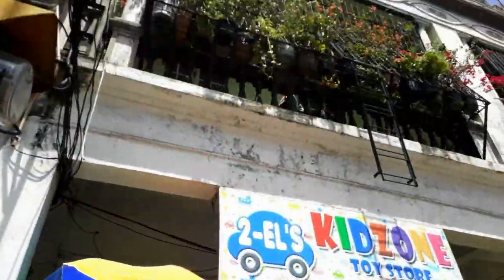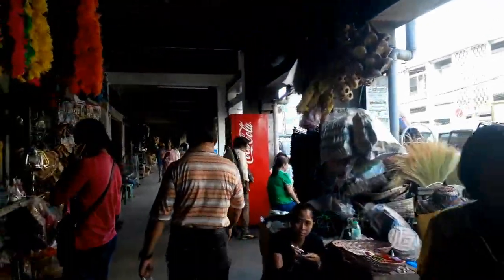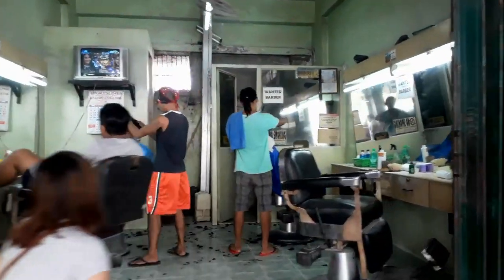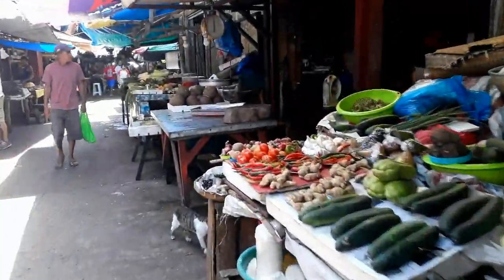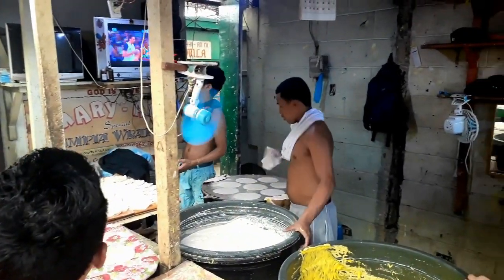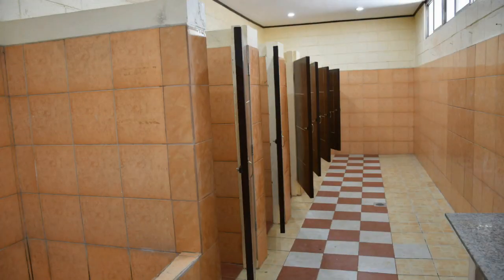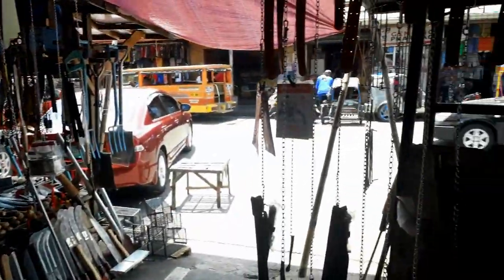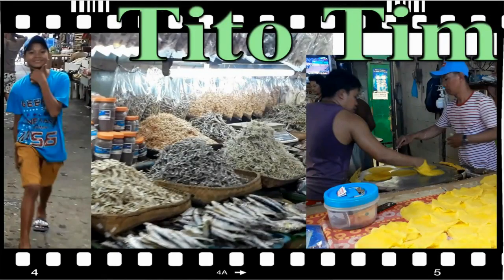Central Market Iloilo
⬇ Click 'Show More' to expand ⬇
Today I am wandering the Central Market here in downtown Iloilo. It is one of the bigger wet markets in the city. They seem to specialize in meat and dried fish. There are a lot of interesting shops surrounding the market too.

Some people have asked about my gear. Here are my main toys:
My main camera Samsung J5 (you need a SM-G570F for Asia)
My Zhiyun Smooth Q 3 Axis Gimbal. This thing is COOL!
My Lavalier Lapel Microphone
Ring Light for Camera (Rechargeable Battery)
My drone Syma X5SC Explorer
My drone Syma X5UC
I use YouTubeBuddy to help manage my channel. A great tool - check it out!

Tito Tim